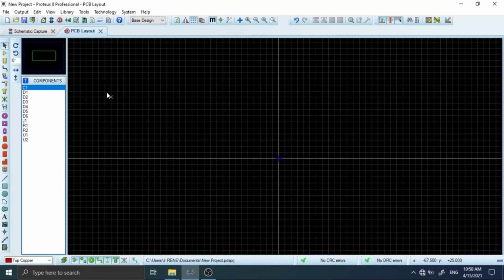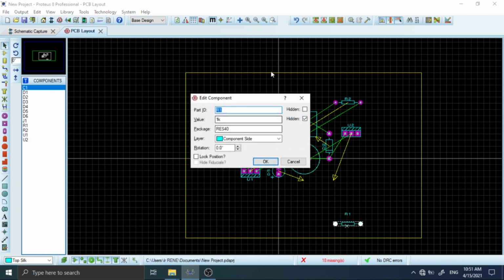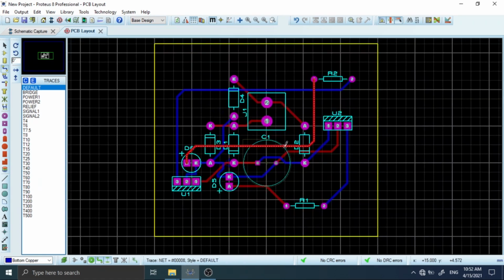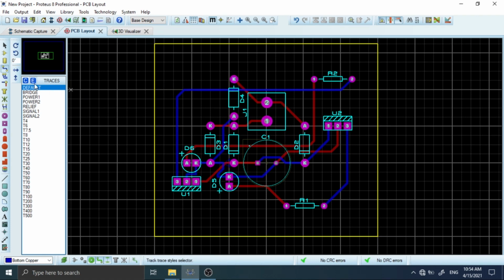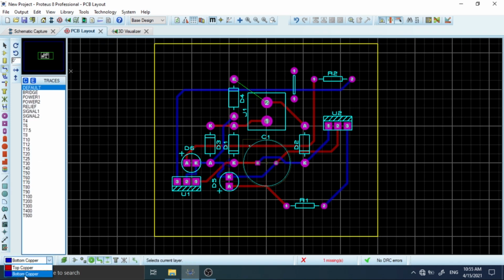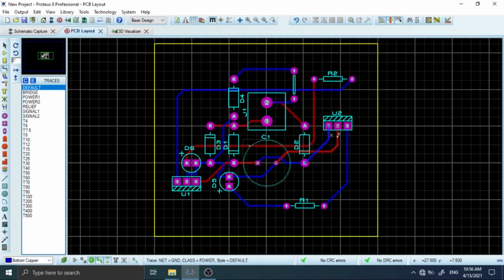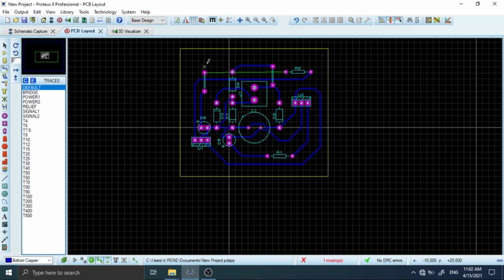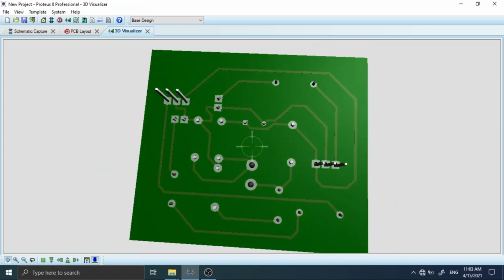How to make a PCB with Proteus with automatic routing